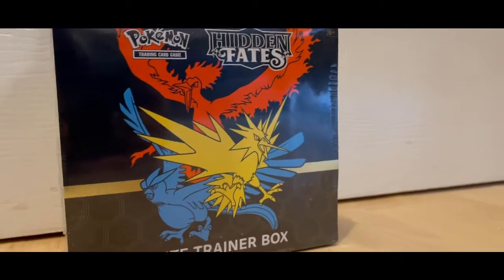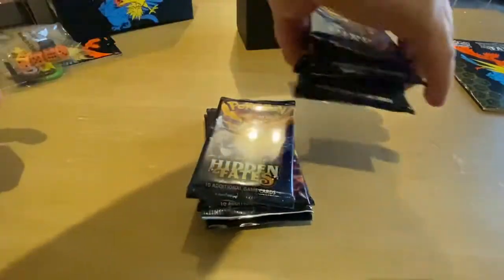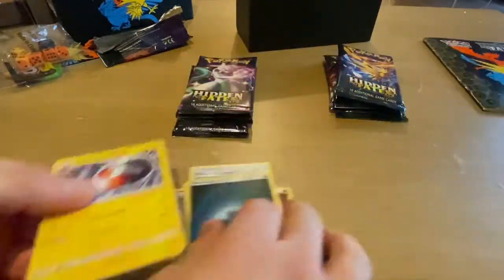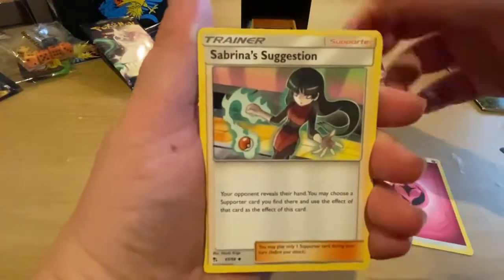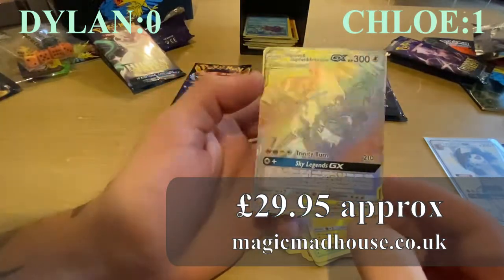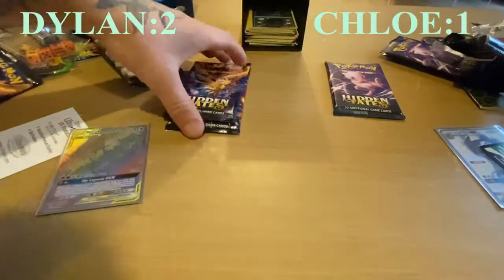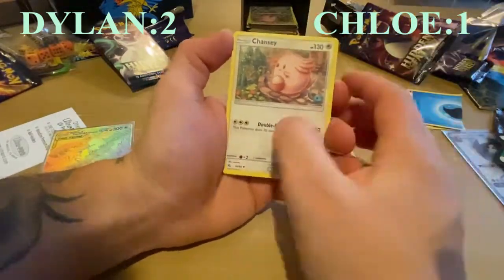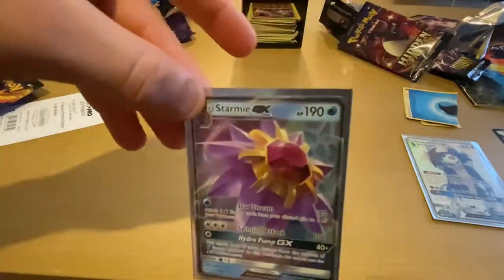Battle of the Booster Packs Continued! *ETB Moltres, Zapdos, Articuno [*UNBOXING*]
Today we unboxed the Hidden Fates elite trainer box featuring Moltres, Zapdos and Articuno. Also the battle between Dylan and Chloe continued, what till the end to see who won!